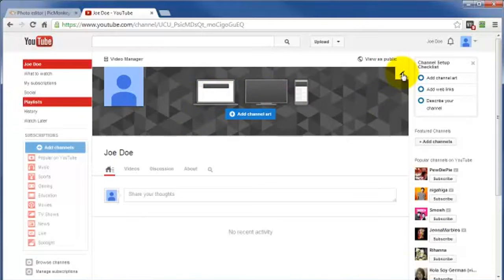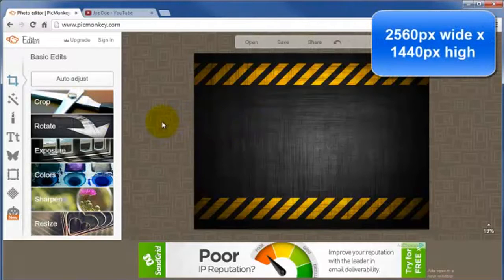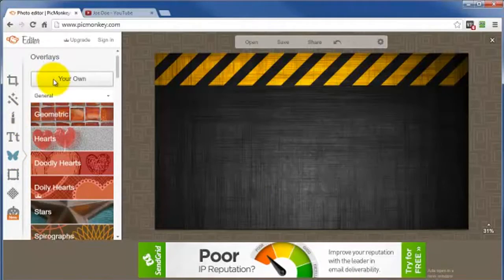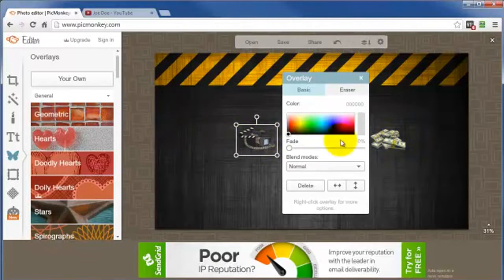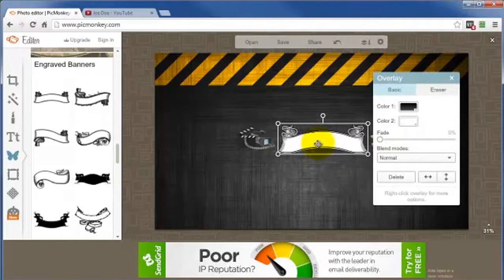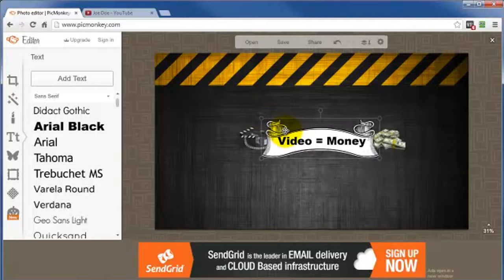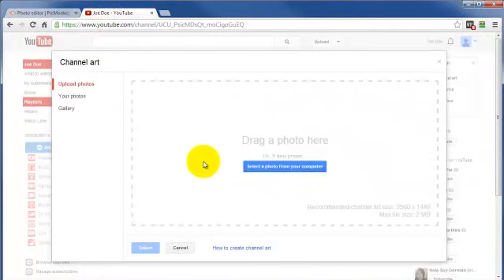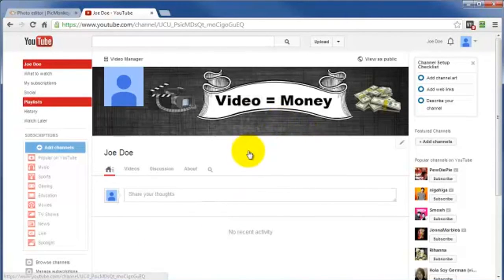WebMaster Videos 14 Picmonkey YouTube Channel Art